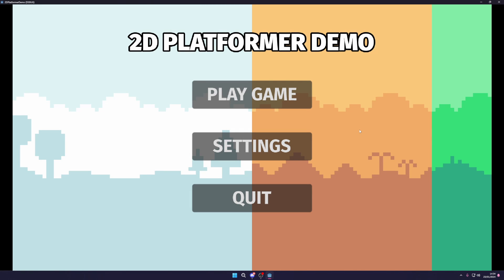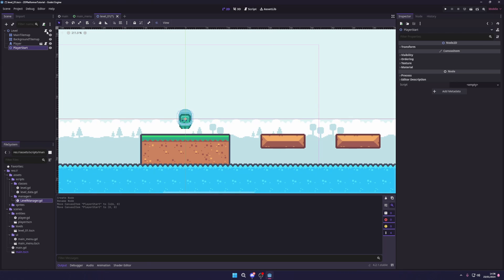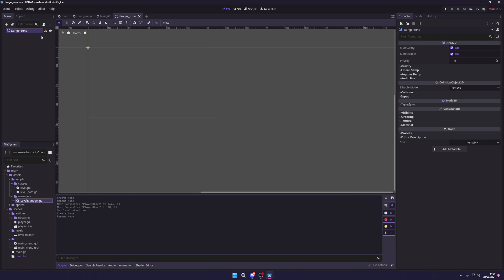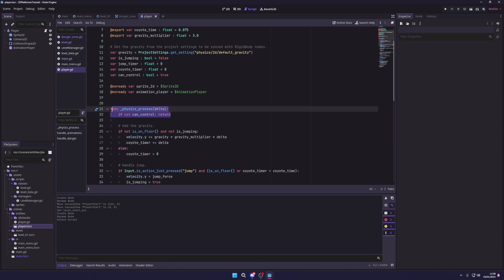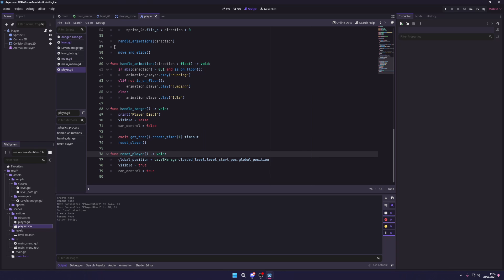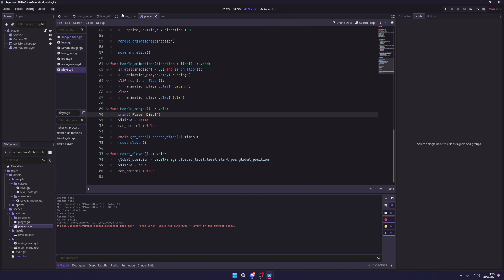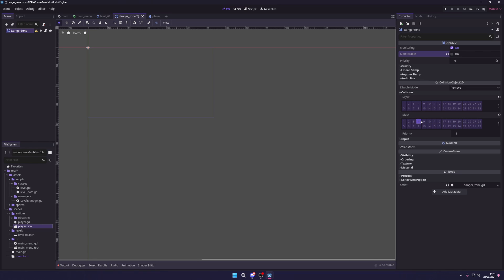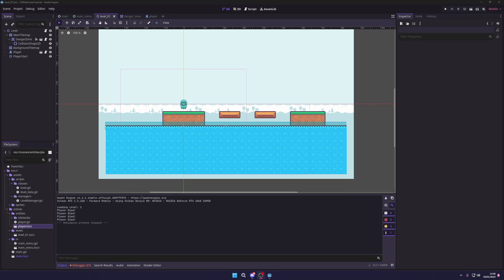The Ultimate 2D Platformer Tutorial in Godot #4 - Player Death and Reset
Learn how to build the ultimate 2D platformer in godot with this series! In this episode we learn how to reset the player after the player falls into a "danger zone" like the water or spikes!